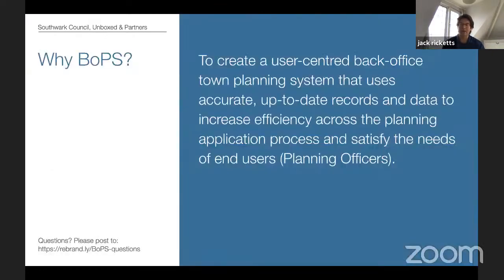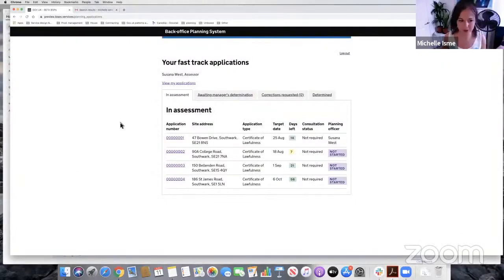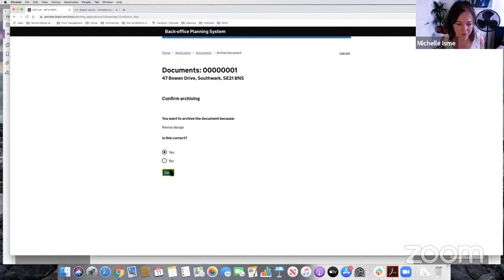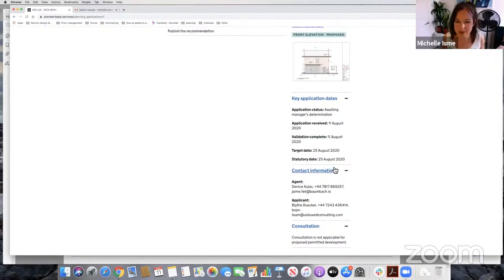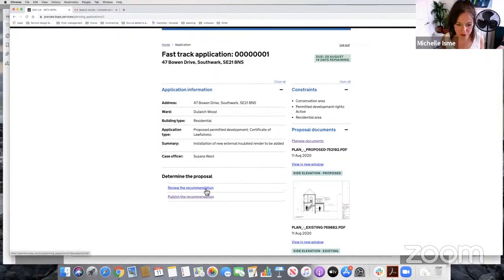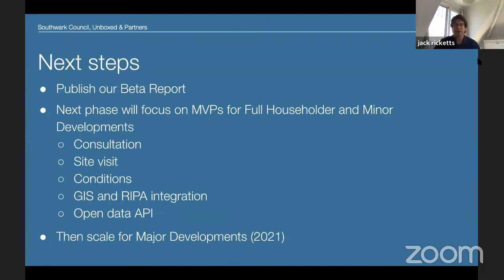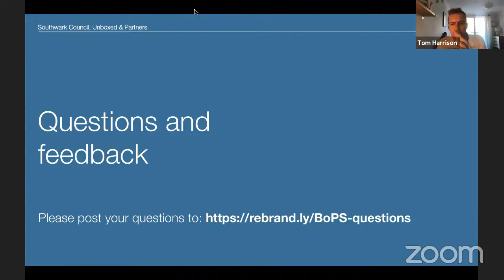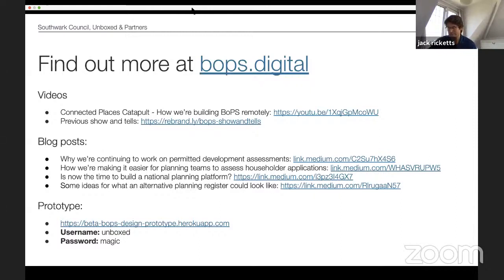11 August 2020 - Show and Tell #9 of Beta Phase 1 - Back-Office Planning System (BoPS)